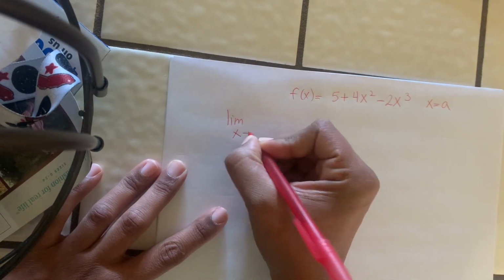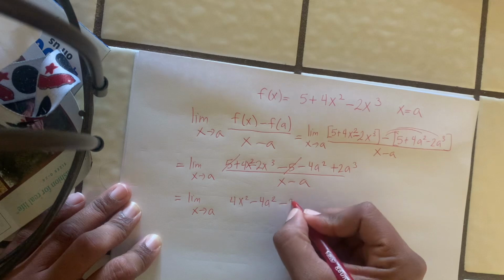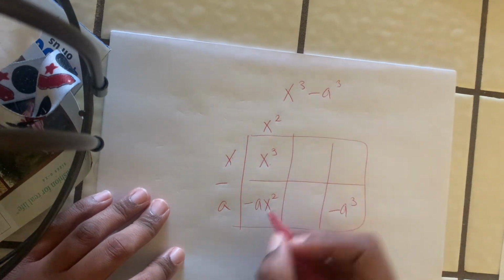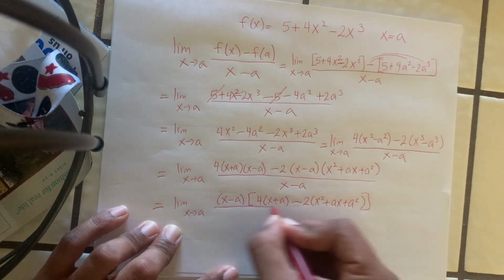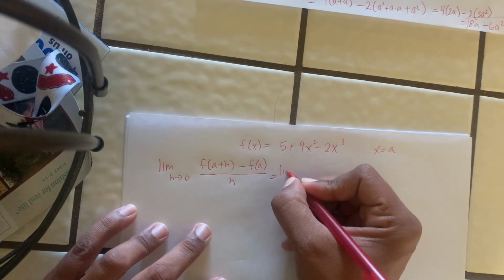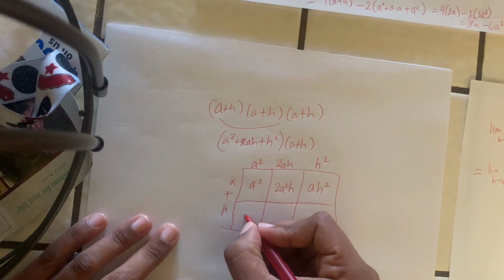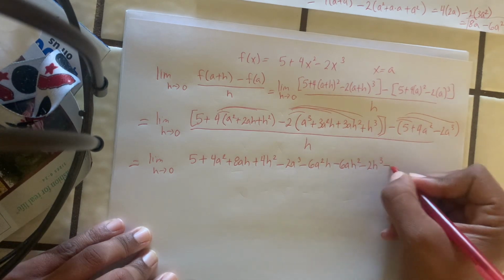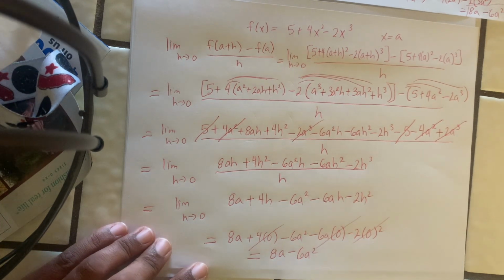Cubic Derivative Problem